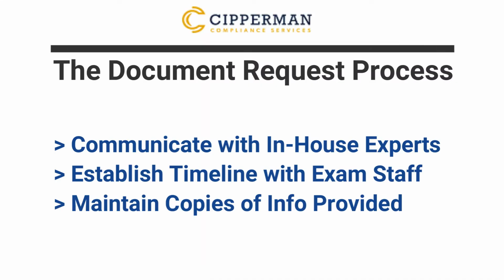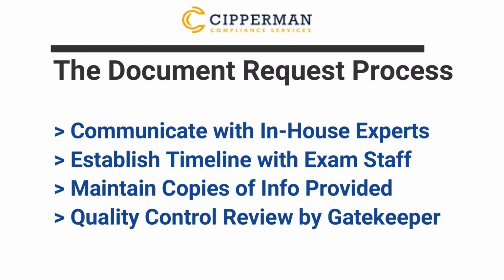Regulatory Exams - How to Manage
Who communicates with examiners?
Will there be deadlines?
What if I have questions on the request?